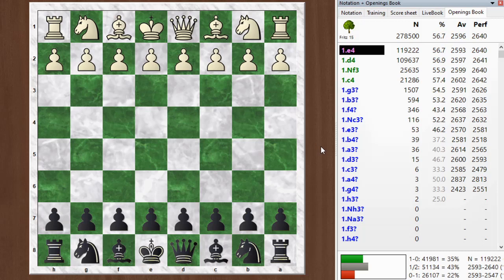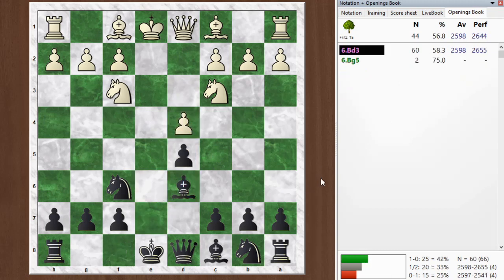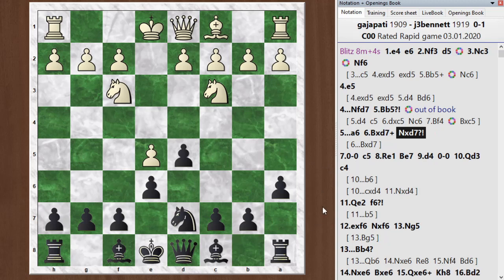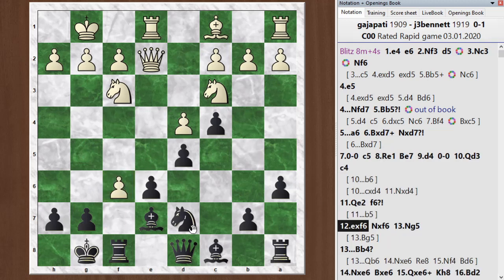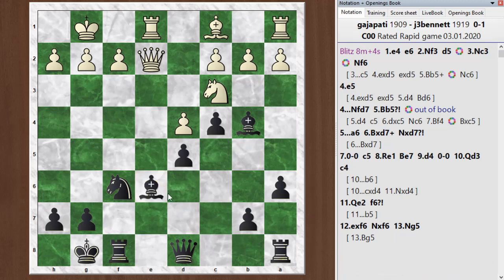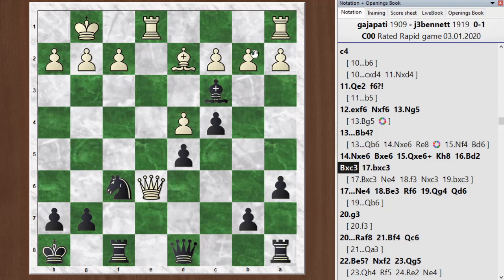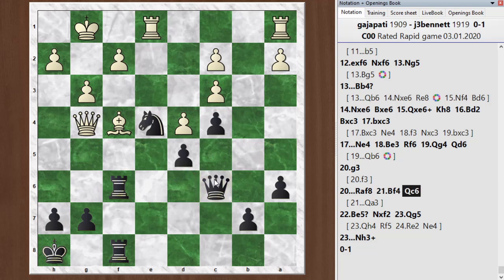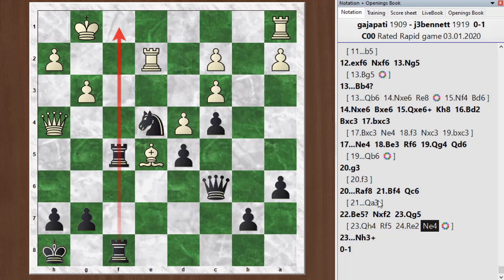Blitz chess postmortem #950: French defense - Two knights variation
I go over some opening lines and then the rest of the game, showing some suggestions from the chess engine for both sides of how to improve their play.